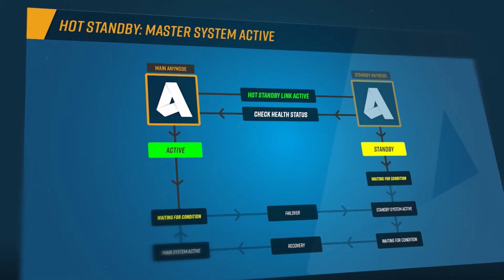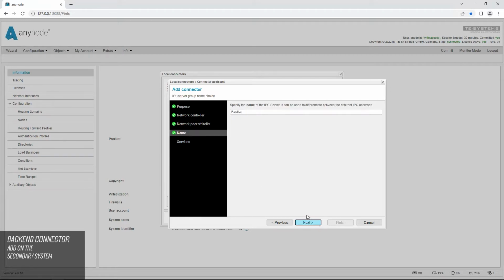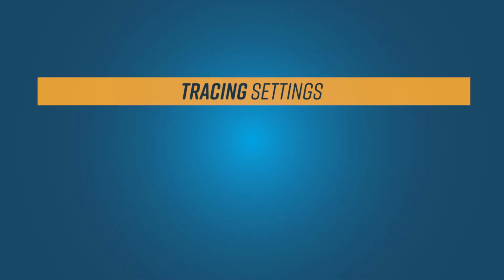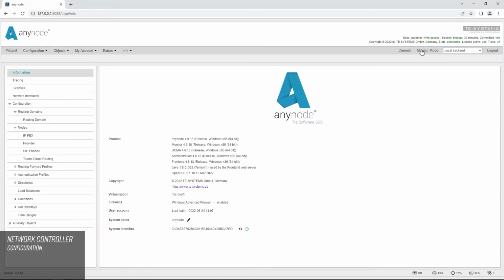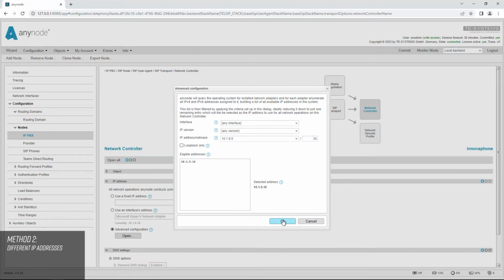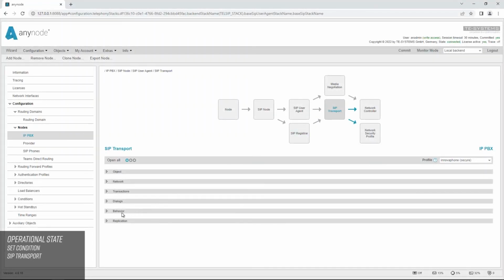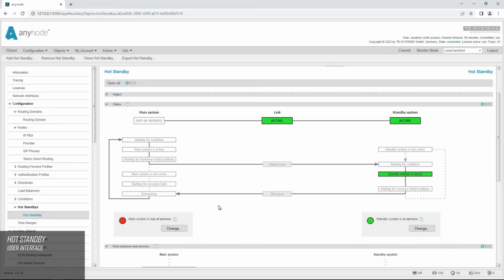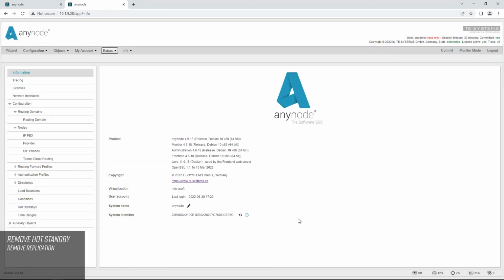anynode 36 - Hot Standby (engl.)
00:00 Introduction
00:46 Prerequisites
01:27 Add Backend Connector
05:01 Add Remote Backend Instance
06:27 Settings per Instance
07:16 Set up Hot Standby
09:02 Configure Network Controller
09:44 Method 1: Pivoting IP Addresses
11:57 Method 2: Different IP Addresses
13:16 Advantages and Disadvantages of the Methods
14:35 Set up Operational State Condition
18:03 Hot Standby User Interface
19:54 Role Handover and Recovery
20:23 Calltest
20:51 Remove Hot Standby

In this edition, we invite you to sit back and watch how easy it is to set up a hot standby with two anynode instances and an active/passive failover.
With the hot standby feature, you define important rules so that a secondary anynode system can take over in an emergency as part of a "high availability configuration". Via the graphical user interface of this feature, all conditions for a switchover to the secondary standby system and back can be individually set.